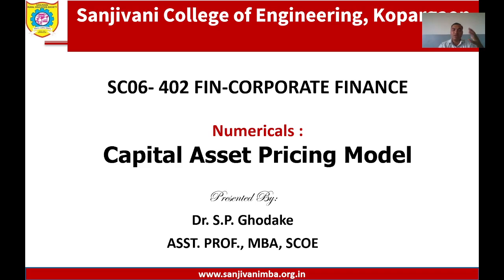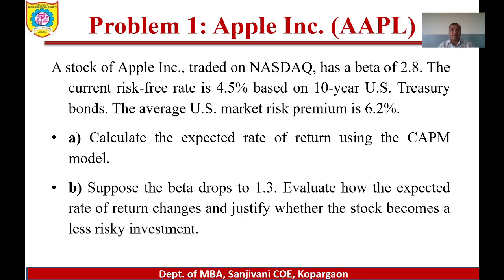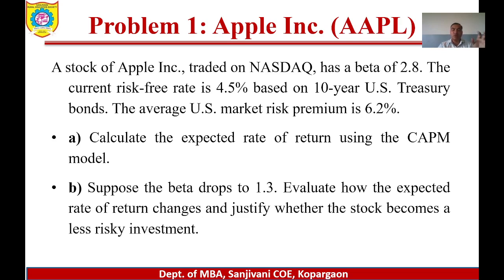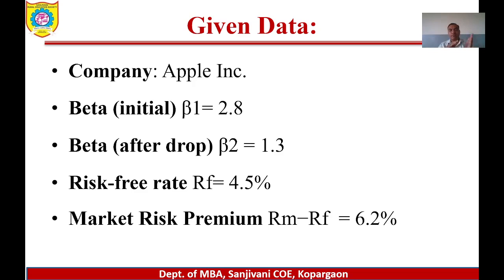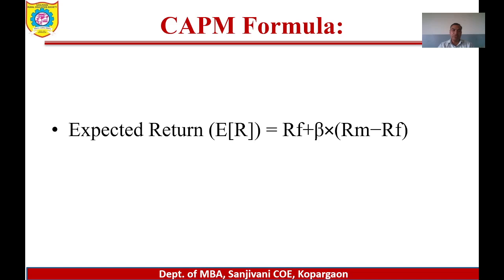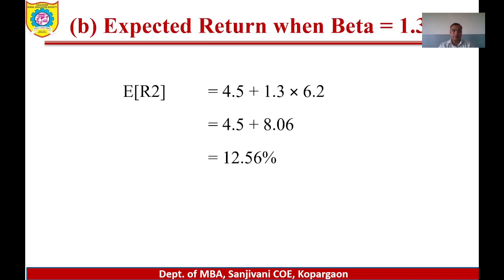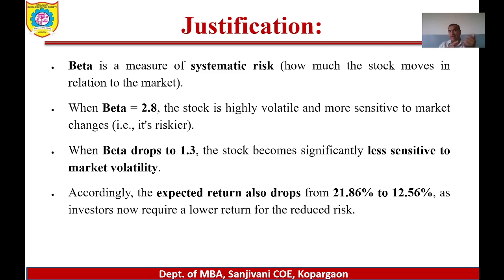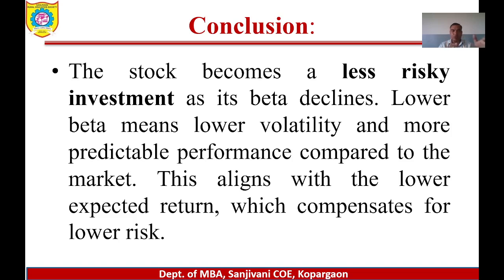Capital Asset Pricing Model Example 1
Corporate Finance
Security Analysis & Portfolio Management